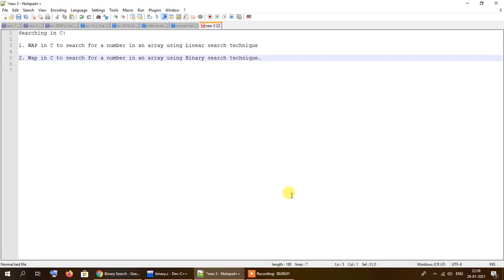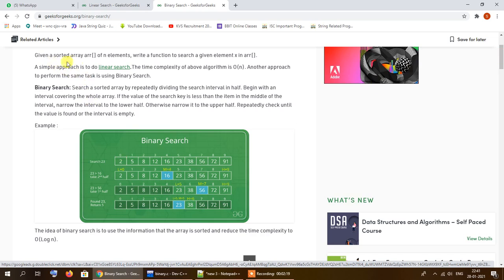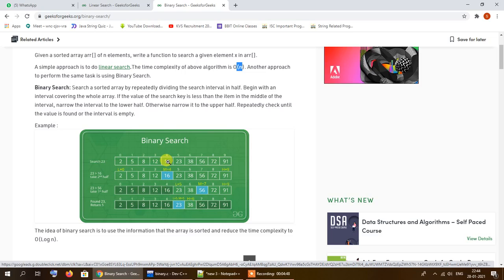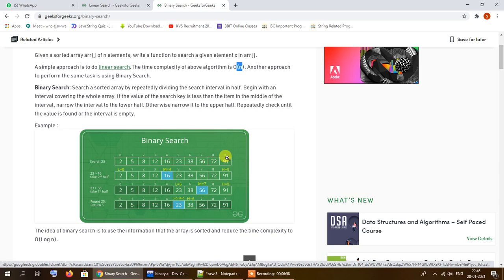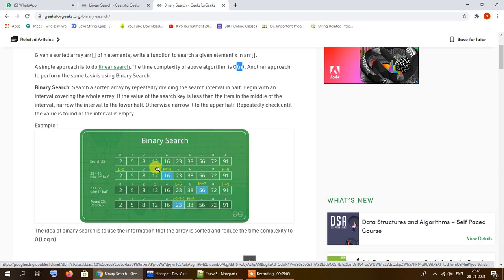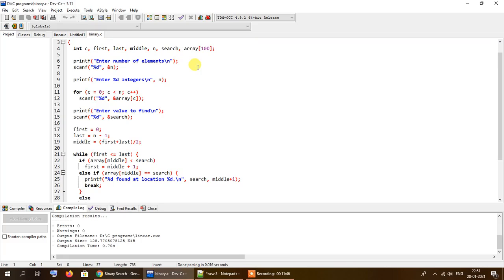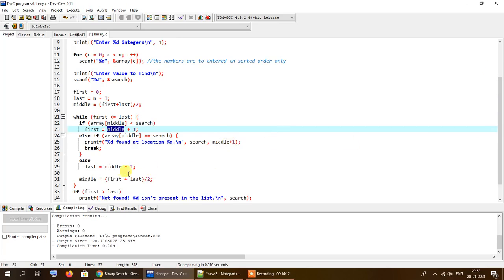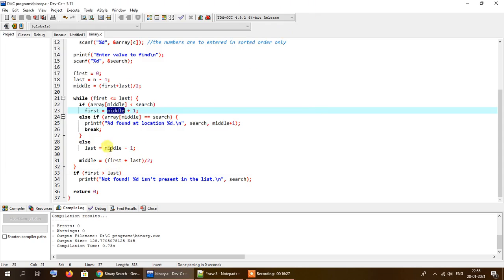Binary Search through C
Binary search technique through the use of C